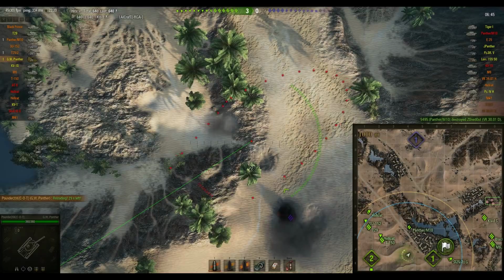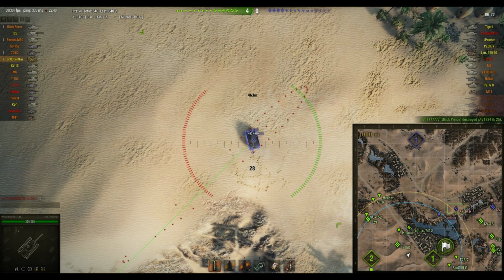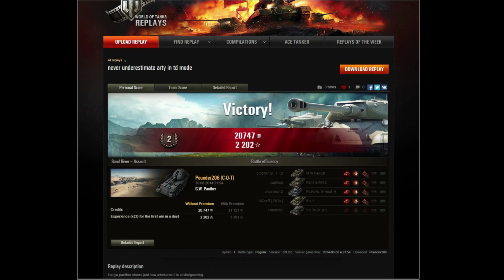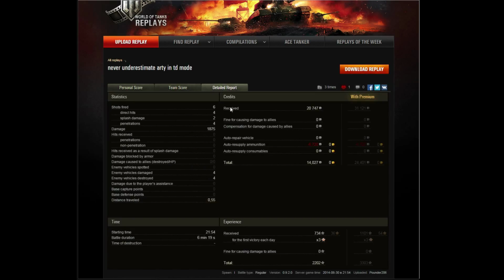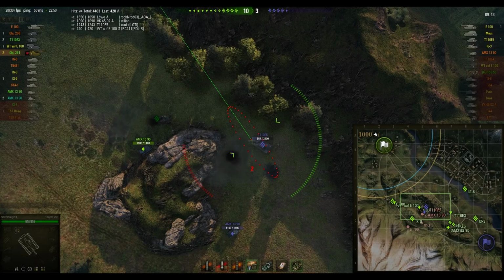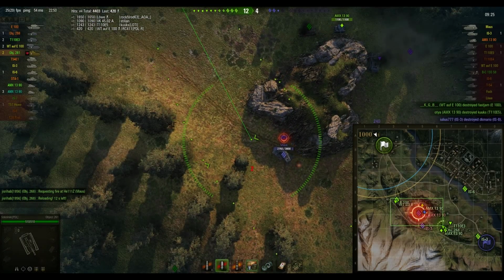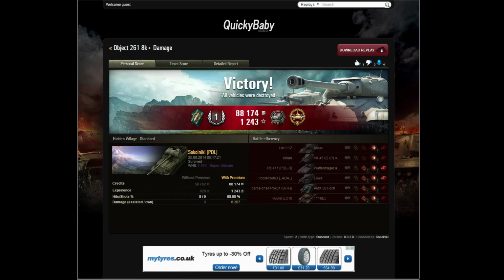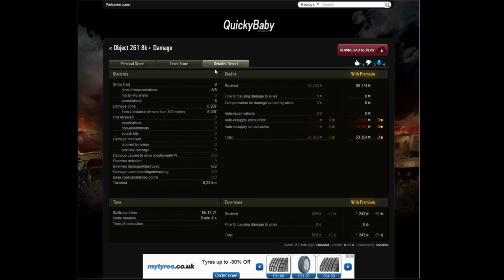World of Tanks. Bobo's Scrub Artillery records Ep89 - Subscriber replays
Patch 9.6 Arty game play.

 Here's my first attempt at showing off some replays from my subs. I've been putting off doing replay episodes only because I lack a little confidence and it does take a lot longer to edit but here we are.  I hope it's not to bad. :)